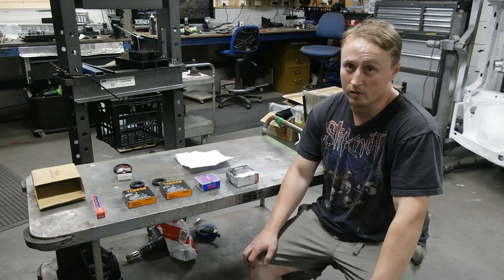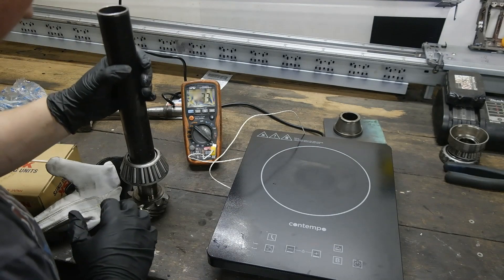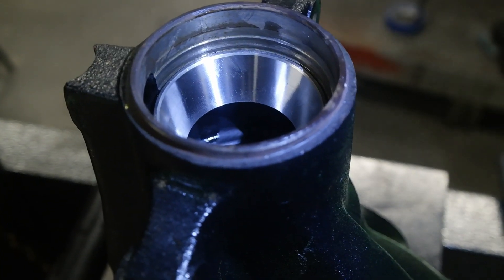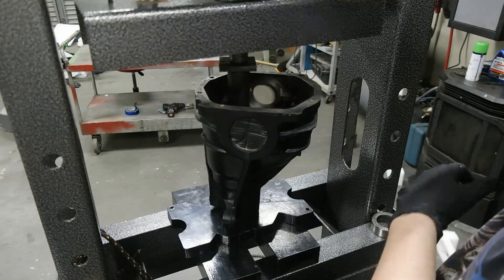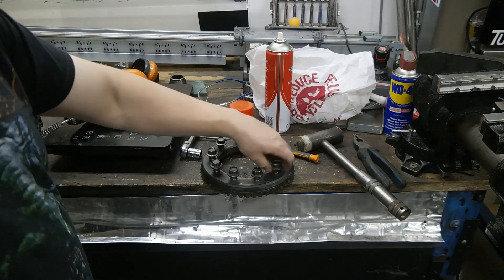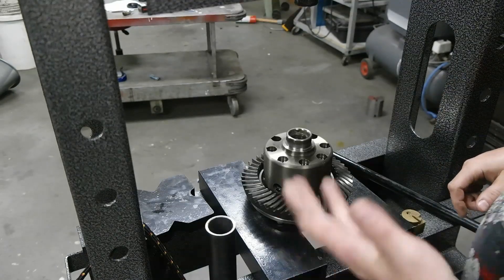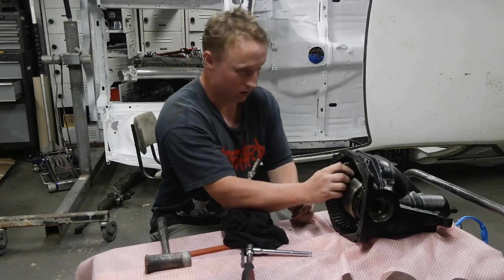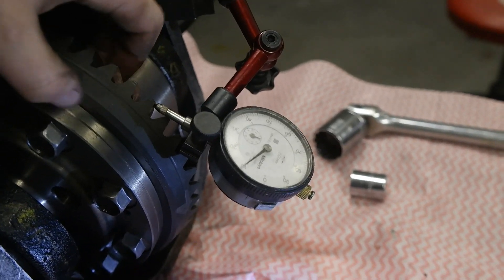S13 R200 Diff rebuild PT2 reassembly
Second video of the reassembly of the R200 diff that is to go into my 2JZ S13 project.  I experiment with heating and freezing bearings and use the press to seat the bearings.  I also perform a shaft repair to ensure the new seals do not leak

Bearings:
Side outer  30209J  Koyo x2
Pinion accel outer R35-24  NSK x1
Pinion decel outer 32306AN  NSK x1
Side seal  35x55x10/11   x2
Rear Seal  AH7288H  NOK x1